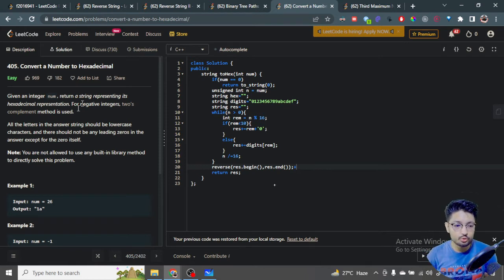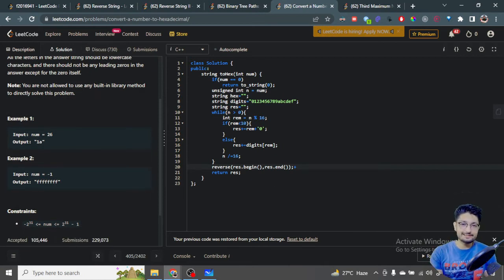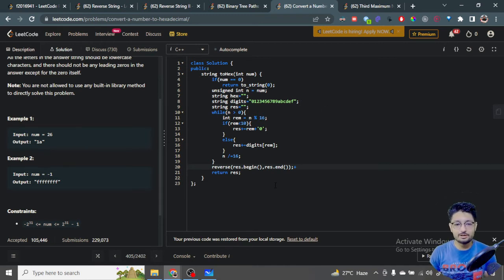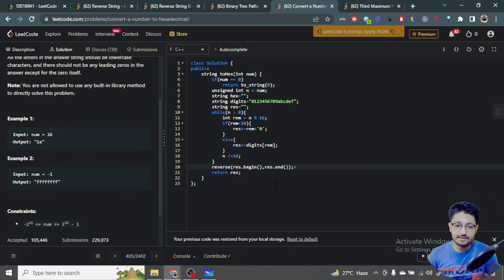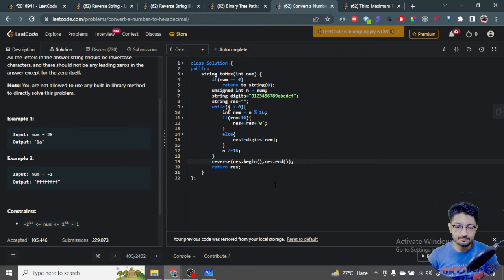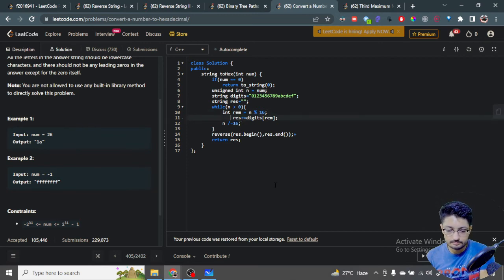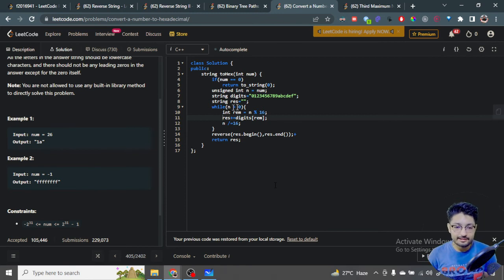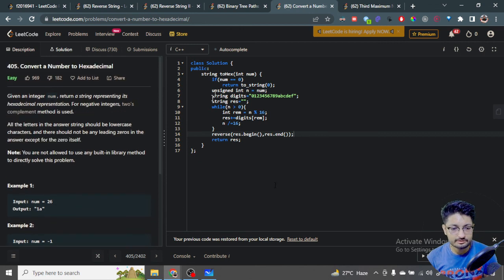405. Convert a Number to Hexadecimal | LEETCODE EASY